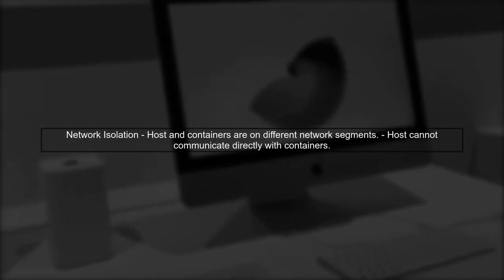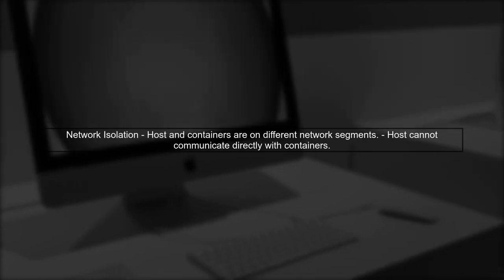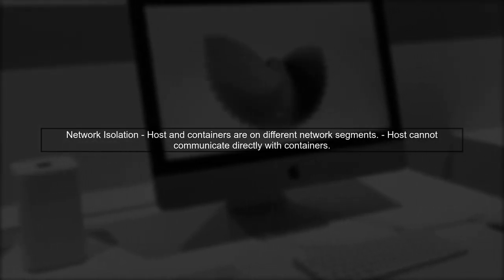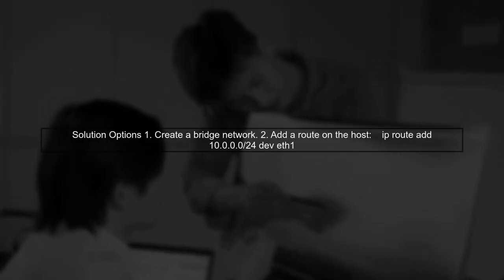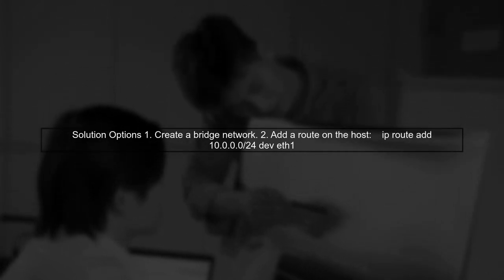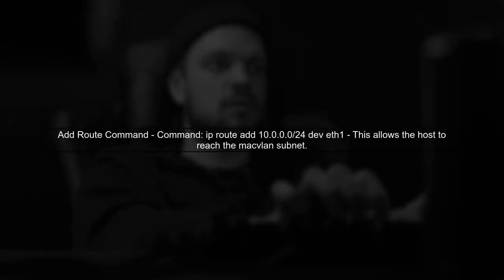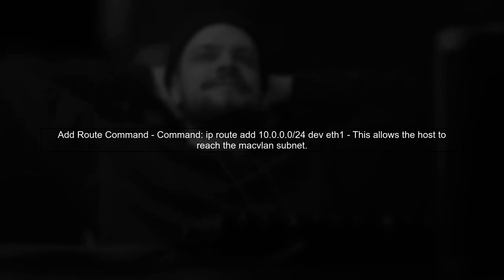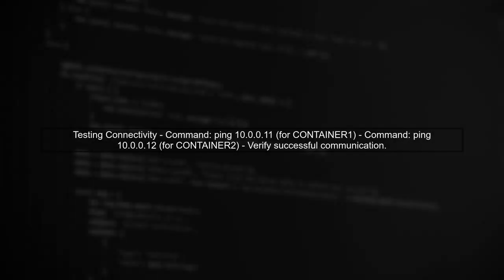How to Fix Docker Container Access Issues on Macvlan Network from Host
In this video, we’ll dive into the common challenges of accessing Docker containers on a Macvlan network from the host system. If you've ever faced connectivity issues or struggled with network configurations, you're not alone. We’ll explore practical solutions and troubleshooting tips to help you seamlessly connect to your containers, ensuring a smoother development experience. Join us as we break down the steps to resolve these access issues effectively!

Today's Topic: How to Fix Docker Container Access Issues on Macvlan Network from Host

Related to